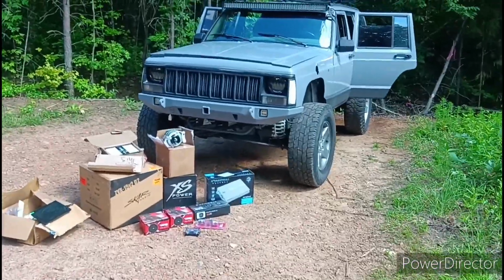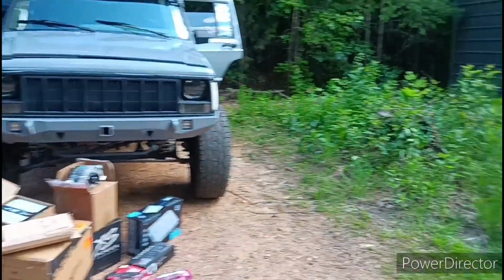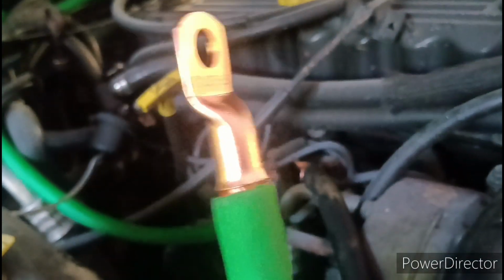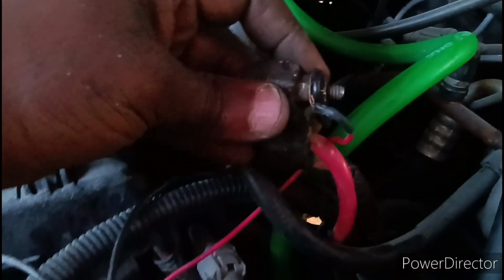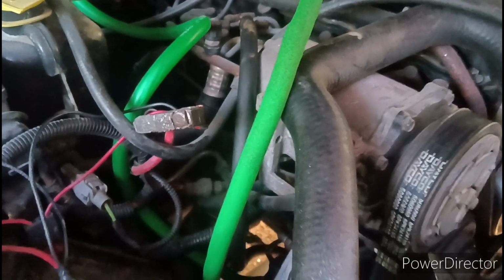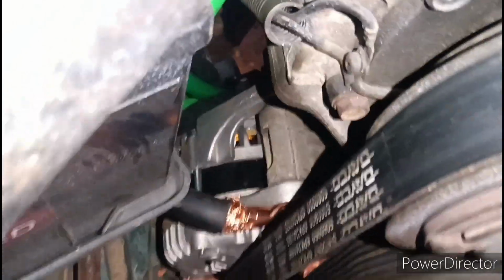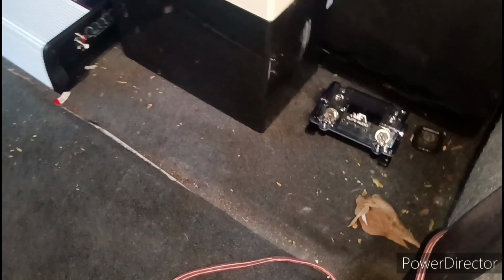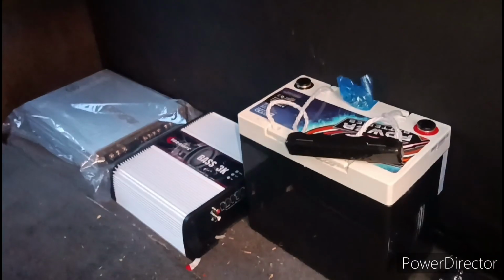🤢 2 Skar zvx15v2s +Taramps Bass3k in a XJ pt1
For all Ds18 needs